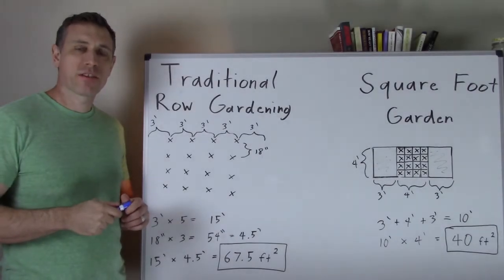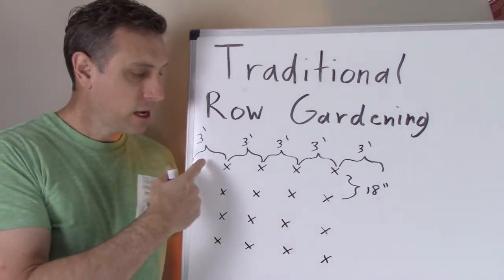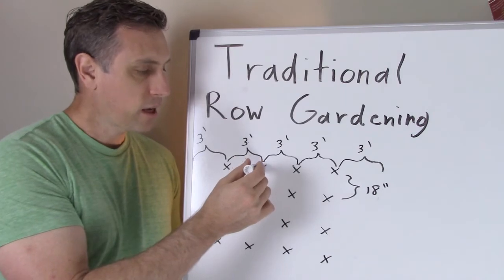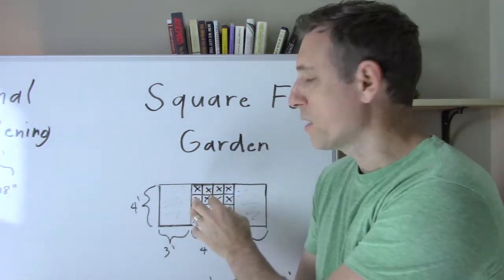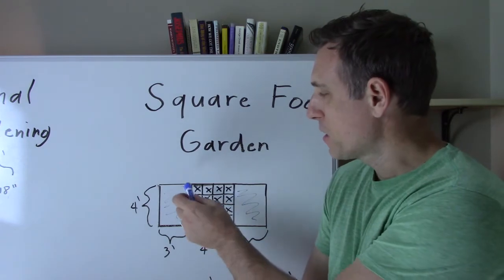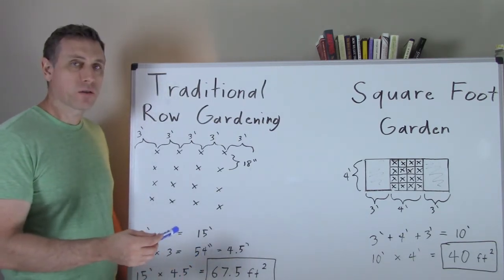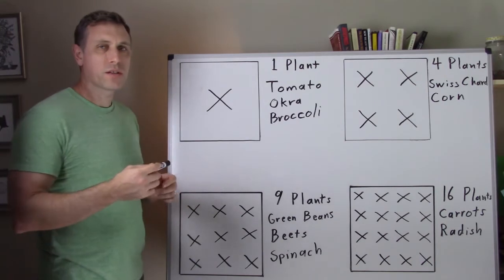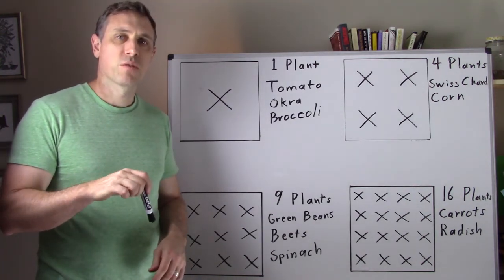Starting a garden 2) Traditional row vs square foot gardening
This is the second video in a five part series that looks at how to start a garden.  The second consideration to make when starting a garden is determining the garden layout.  The two main types of layouts for gardening are traditional row gardening and square foot gardening.

Square foot garden plants per square foot.  These numbers come from "All New Square Foot Gardening" by Mel Bartholomew

1 plant- broccoli, cabbage, cauliflower, eggplant, okra, pepper, tomato

4 plants- Swiss chard, corn, lettuce, parsley, potato, strawberry

9 plants- green beans, beets, snap peas, spinach,

16 plants- carrot, onion, radish

1 per 2 square feet- melon, summer squash, winter squash

2 plants- cucumber (I disagree with the book on this.  I usually plant 4 to 9 per square foot and use a trellis.)